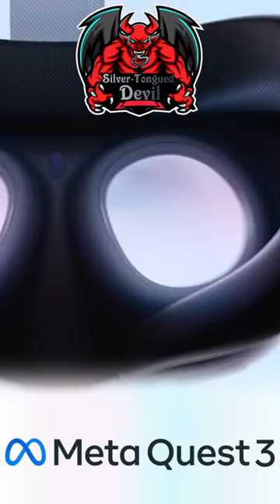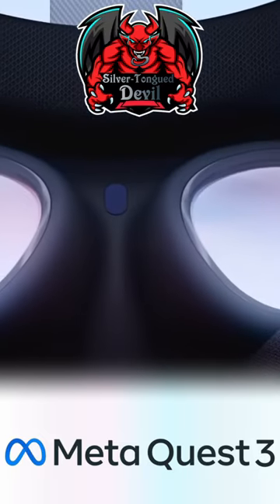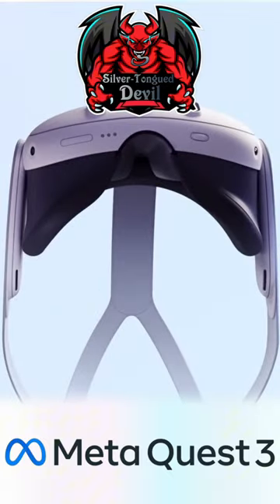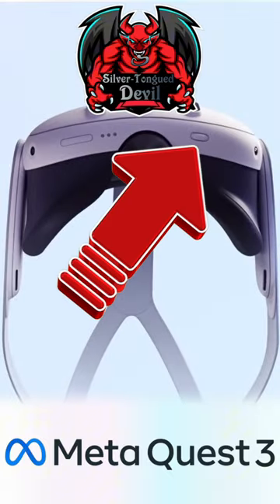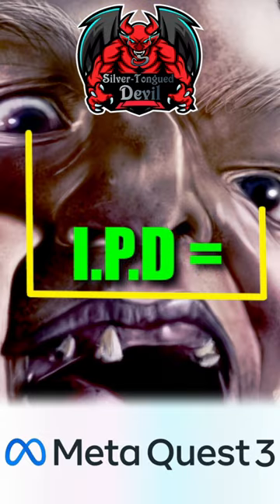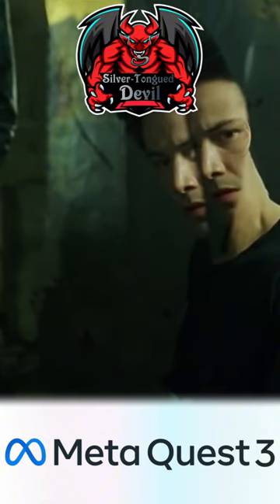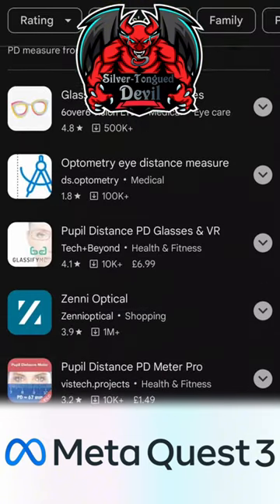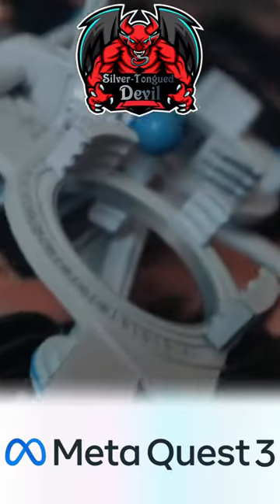Meta Quest 3 - I.P.D Tips In 30 Ticks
Lots of little tips and tricks to make your Quest 3 experience as good as it can be!

Getting your interpupillary distance set up right is massive in VR! 😁

Interested in getting a Quest 3? You can score us both some free store credit using this

Tips in 30 ticks
Quest 3 tips
Quest 3 tricks